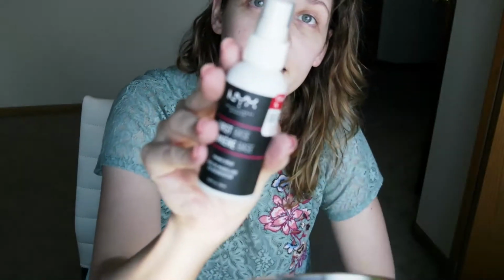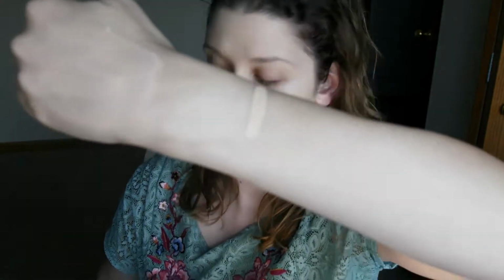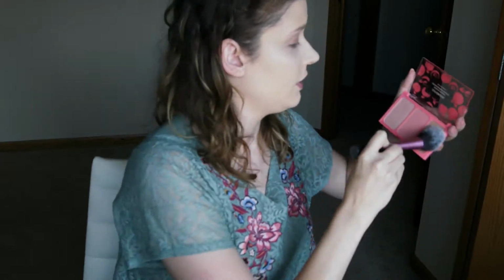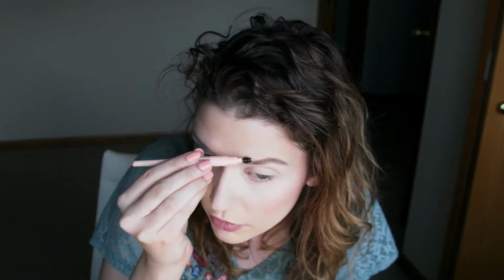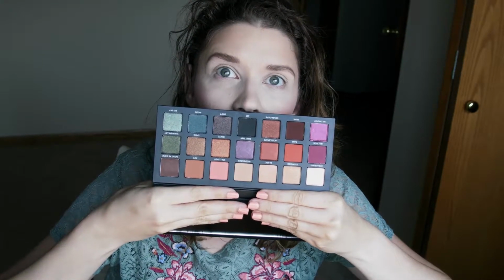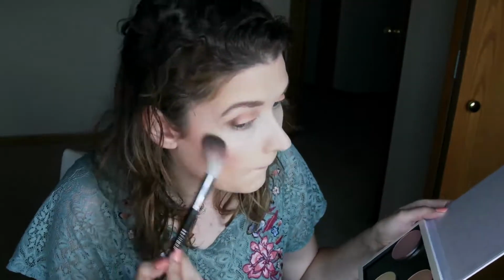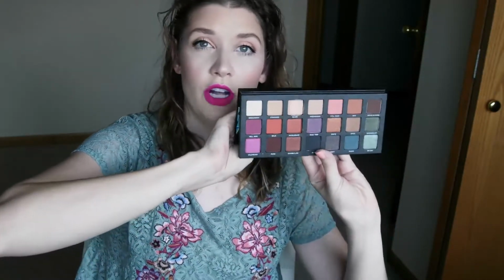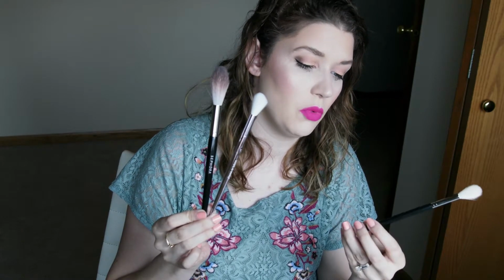GRWM July 2018 | Hits and a few misses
Hey guys! I figured that I would film myself trying on (almost) a full face of first impressions. I will list the products down below. An update on the foundation and liquid lipstick: The foundation looked exactly the same as it did when I first put it on 8 hours later. The lipstick was removed before destroying it by eating dinner and it did stain my lips until the following day.

New (to me) products:
Nyx First Base Primer Spray
Maybelline Superstay Full Coverage Foundation in 110 Porcelain
Colourpop NoFilter Concealer in Fair 04 & Fair 05
RCMA No Color Powder
Colourpop NoFilter Loose Setting Powder in Translucent
Covergirl Peach Scented Collection Peach Punch Highlighter*
Covergirl Peach Scented Highlighter Trio
Colourpop Pressed Highlighter in Here Kitty Kitty
Maybelline Total Temptation Eyebrow Definer Pencil in Blonde
Maybelline Brow Precise Fiber Volumizer in Soft Brown
Urban Decay Eyeshadow Primer in Eden
Loreal Voluminous Lash Paradise Washable in Blackest Black
wet n wild Perfect Pout Gel Lip Liner in Pink Electro
wet n wild MegaLast Liquid Catsuit in Oh My Dolly

*Not used in this video, but I mention it in the wrap up